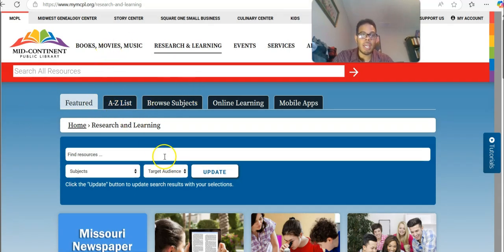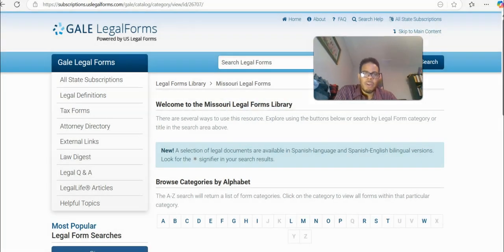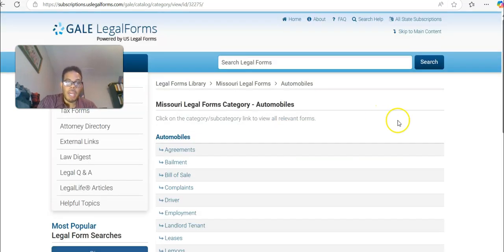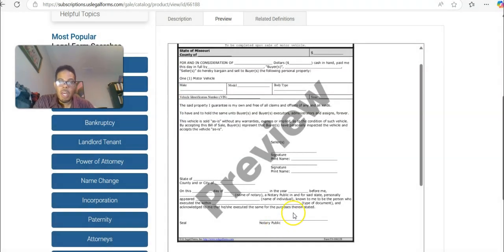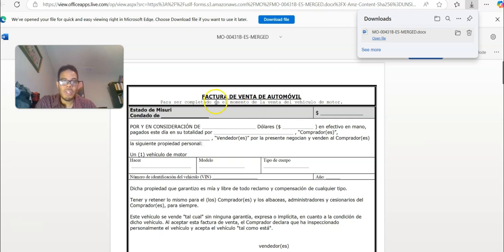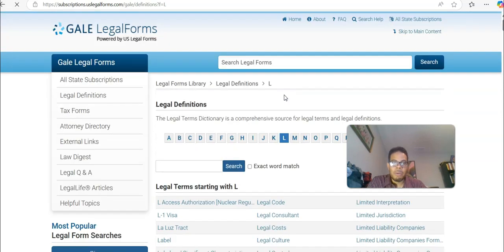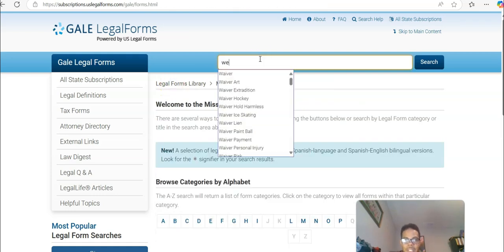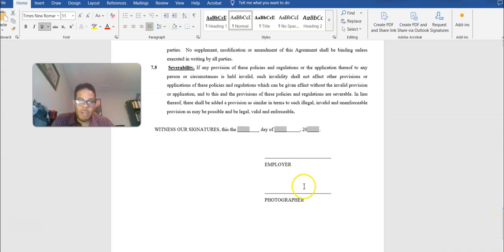7314 spring 2025 week 6